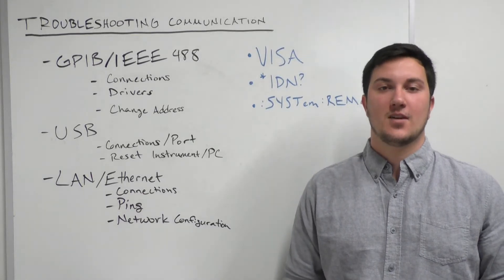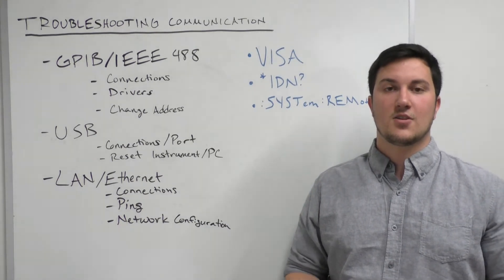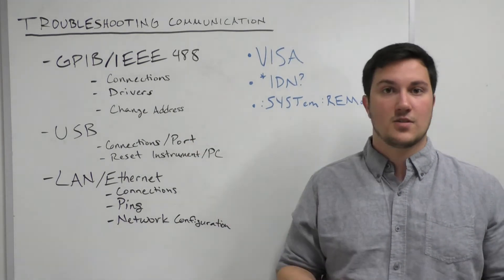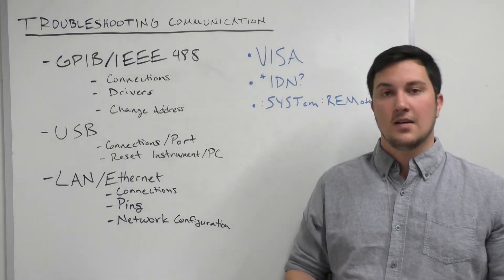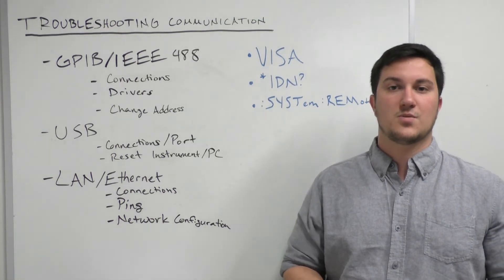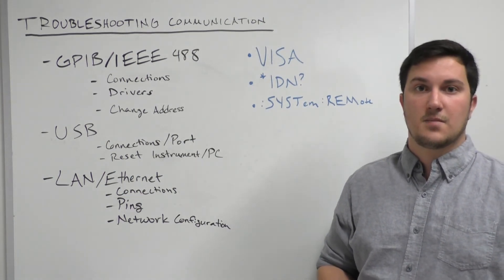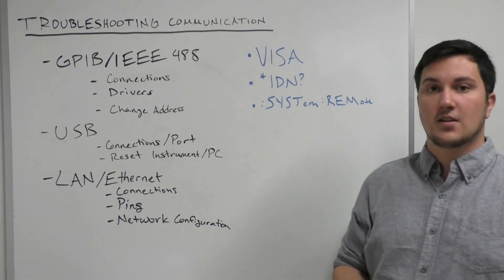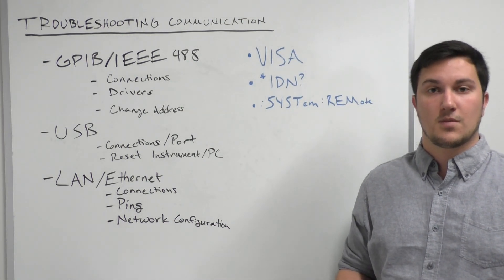Keithley Briefly #4: Troubleshooting Communications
In this episode, we discuss common troubleshooting steps for common remote interfaces like USB, GPIB and LAN